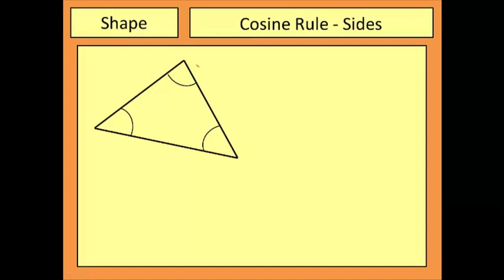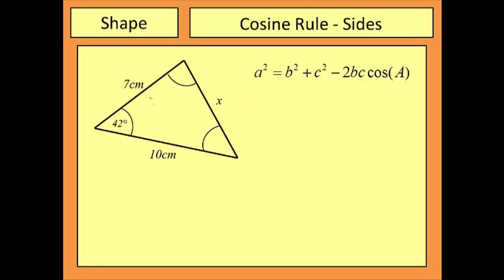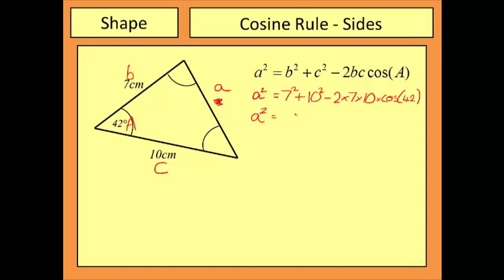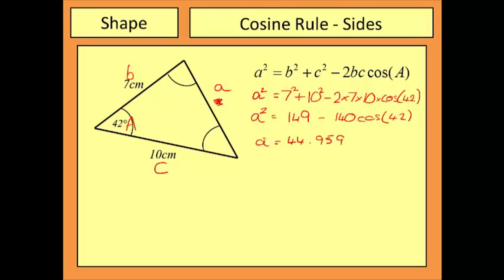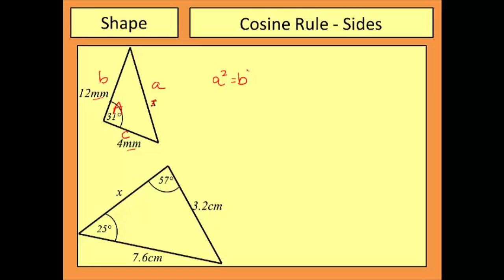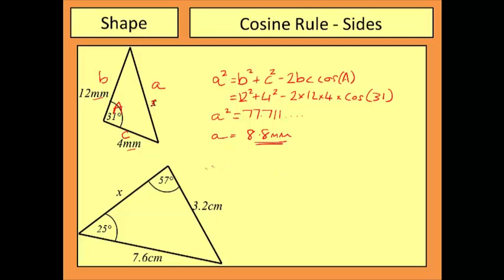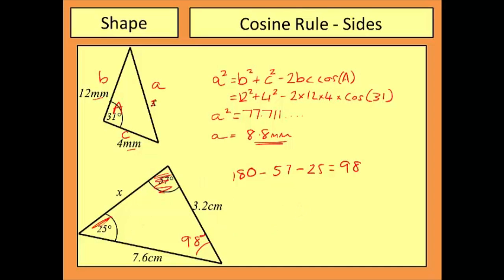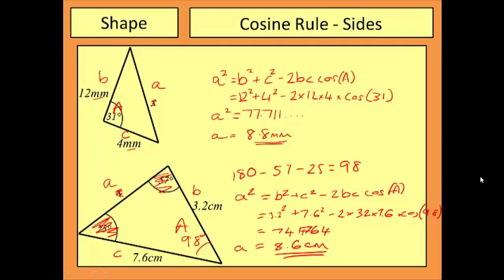The Cosine Rule (Missing Sides)